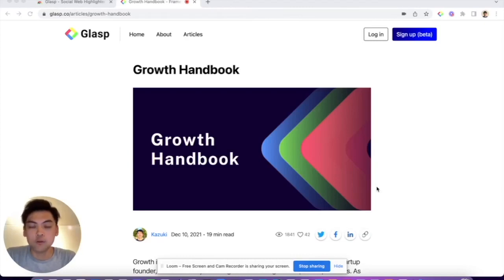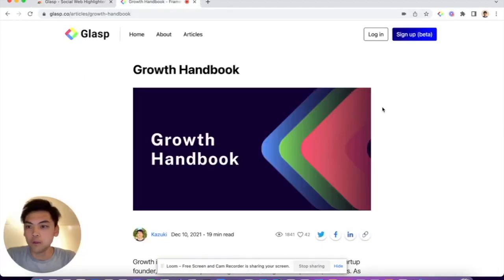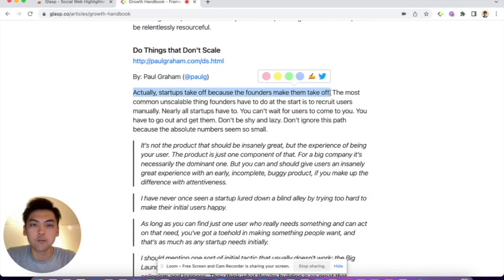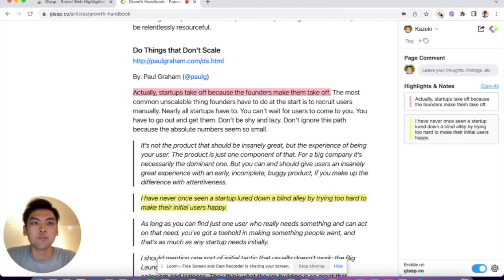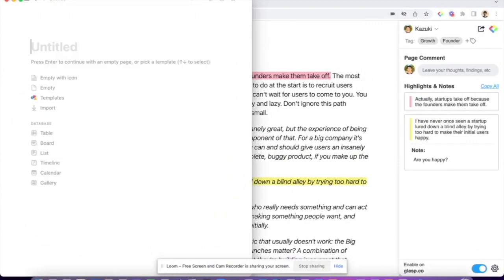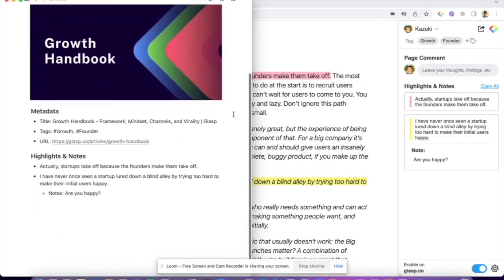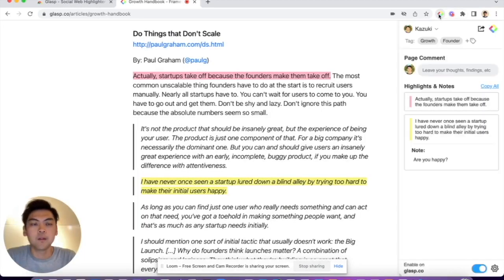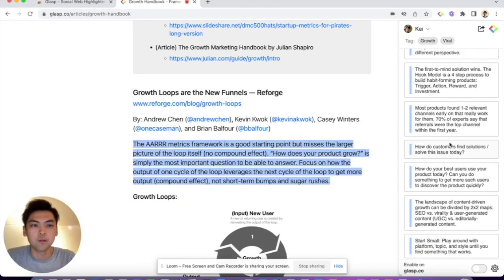How to use Glasp Chrome Extension | Social Web Highlighter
✨ Highlight the web and share the gist with peers. Learn from like-minded people. FREE to use.

## About Glasp
Glasp is a free social web highlighter & learning platform.
Highlight the web, YouTube, PDFs, and even Kindle books 📚 — then share your insights with like-minded learners.

✅ Discover curated content from 1M+ learners 🌍

1. Add to Chrome (or your browser).
2. Log in from the extension menu.
3. Select text → choose highlight color.
4. View your notes anytime on your profile page.
5. Add tags or leave comments on your saved content
6. Developing your collection of ideas and thoughts will help you connect the dots with like-minded people ;)

## Benefits:
- Retain and revisit knowledge easily 📚
- Save key parts for future citations 🔗
- Share highlights & notes in one click 🚀
- Leave a digital legacy for future learners 🙌